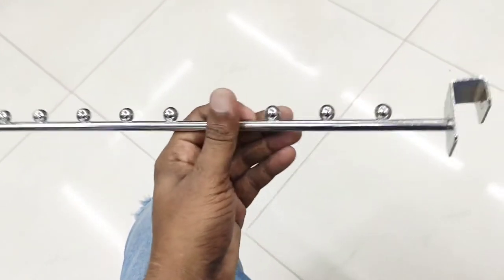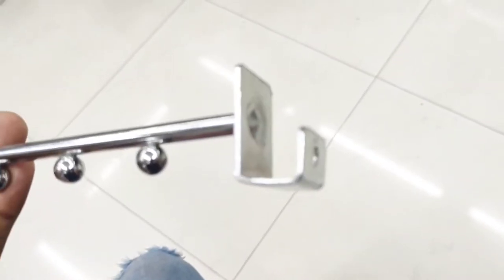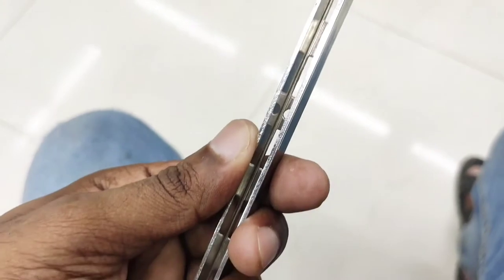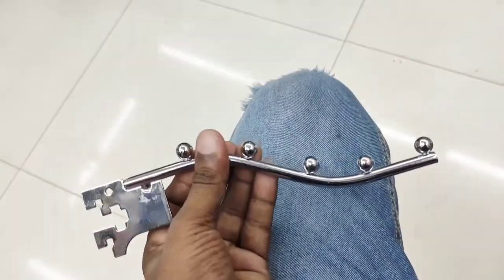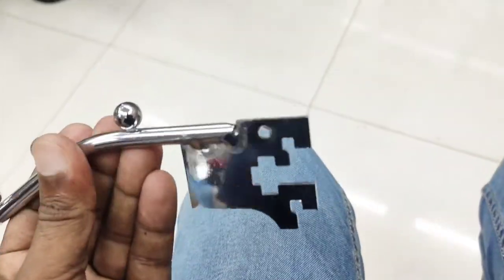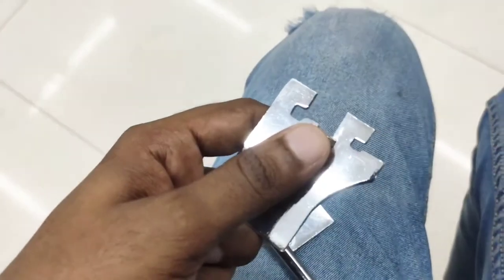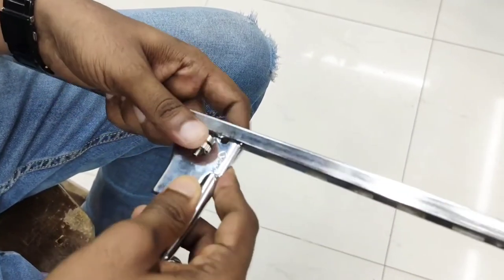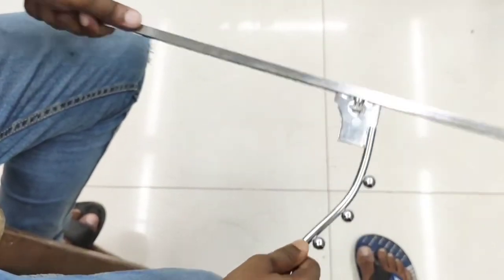Hanger Wall Mount & Channel Price In Bangladesh